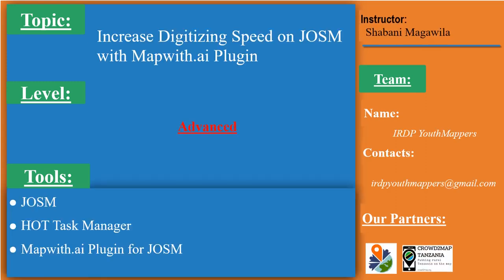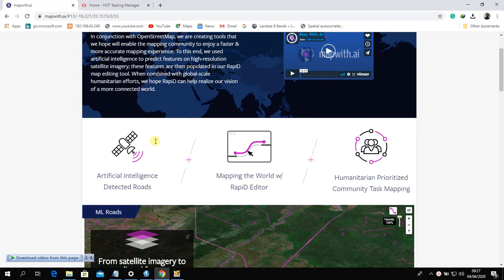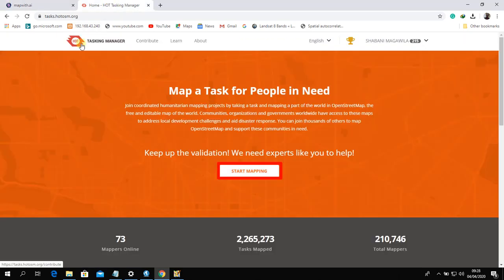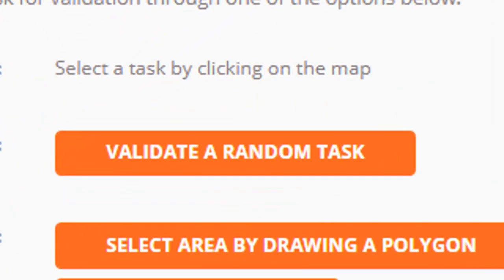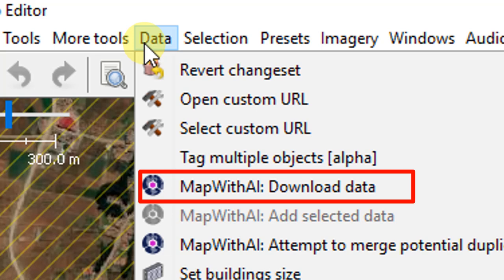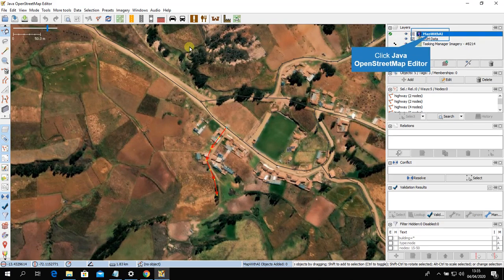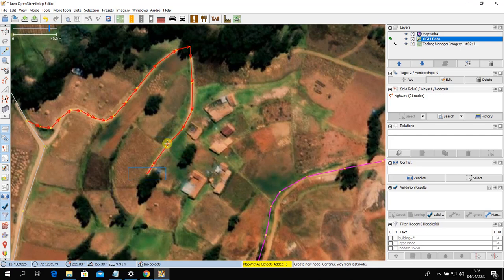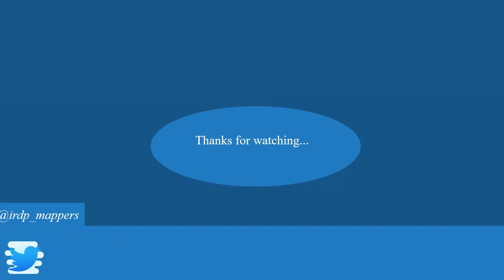Increase Digitizing Speed on JOSM with Mapwith.ai Plugin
This is a new tip and technology established by facebook with collaboration with the OpenStreetMap team.

For any question, you can ask into a comment and get more assistance on how you can achieve this.

Support and save your community by mapping areas affected by COVID-19 Virus.

Please help to support GIS and Mapping technology in Tanzania